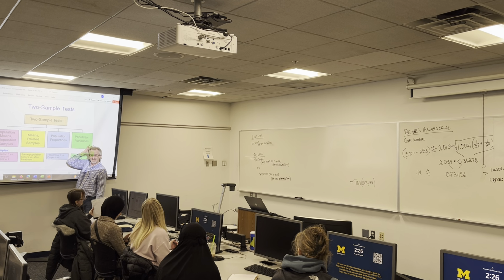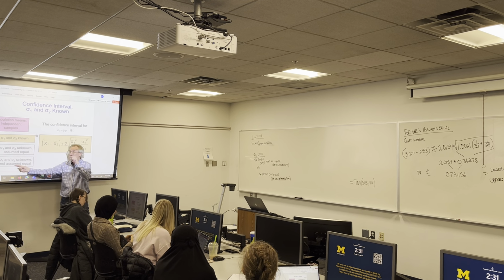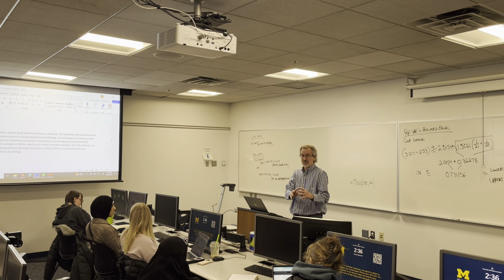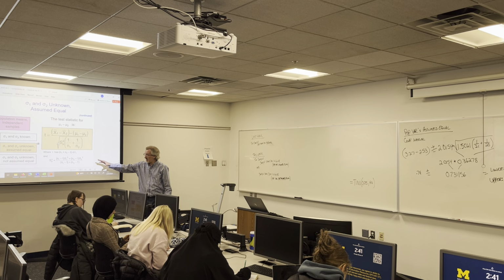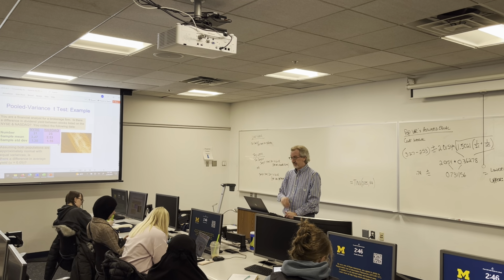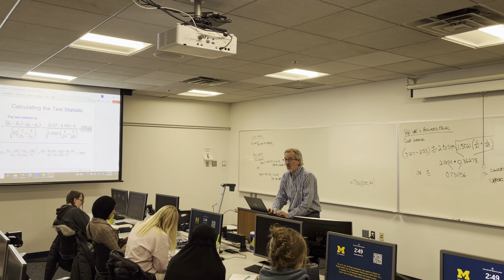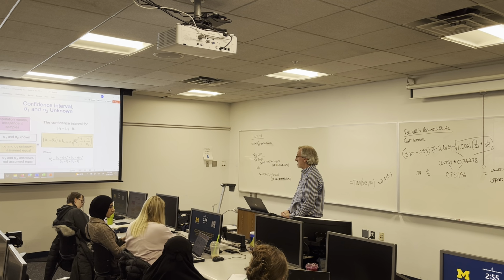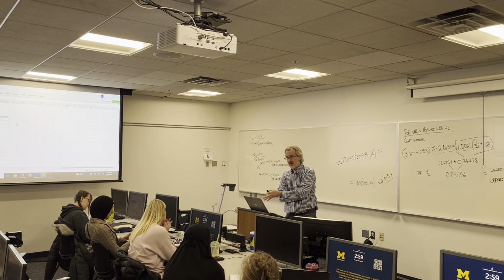DS 302 W25 Week 8 prt 1 Lecture Recording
Two Sample Hypothesis Testing given the sample standard deviations, Advanced Business Statistics, College of Business, University of Michigan - Dearborn, Professor McCarthy, Winter semester 2025 from Mon. 2/24.